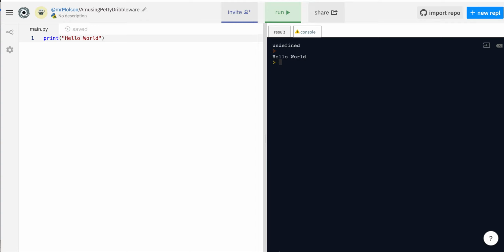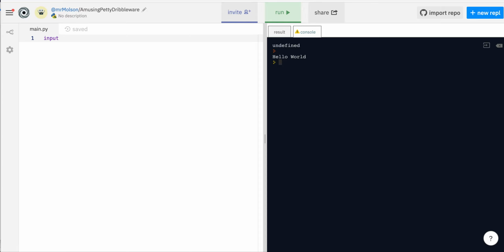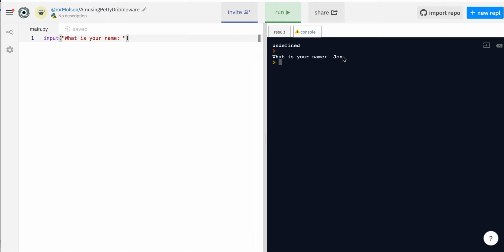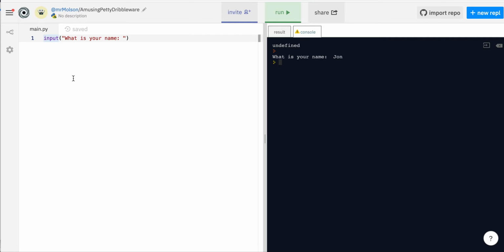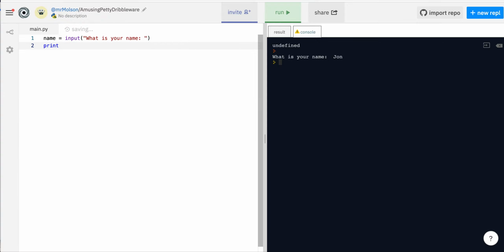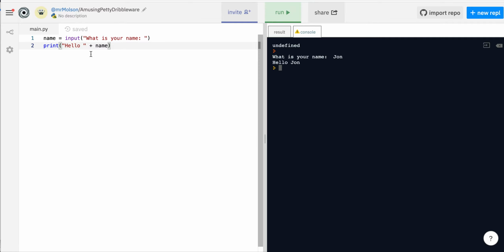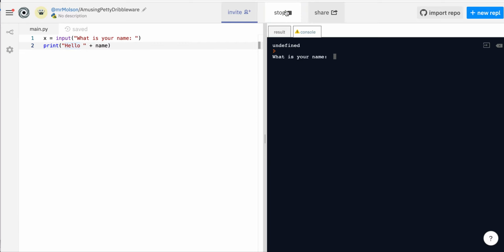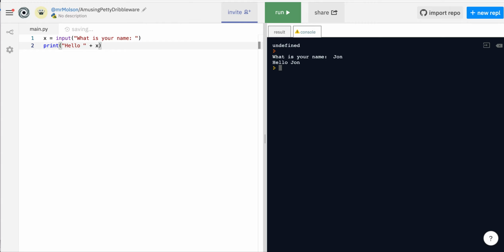Getting input from the user in Python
In this video, we are going to explore how to get input from the user using Python.